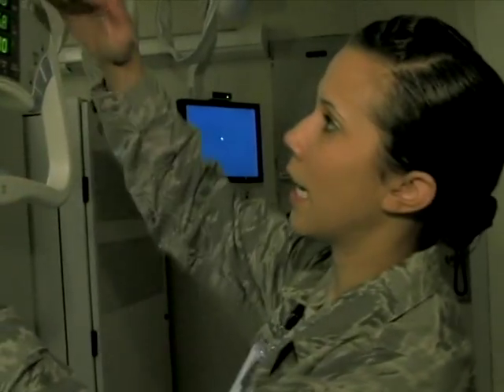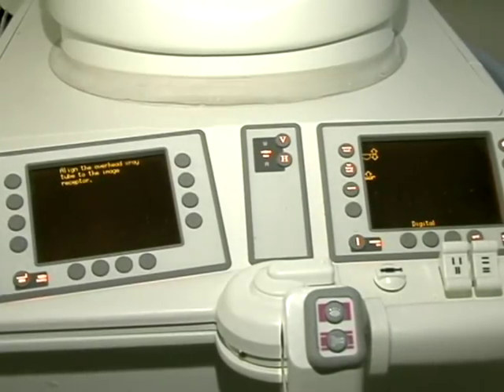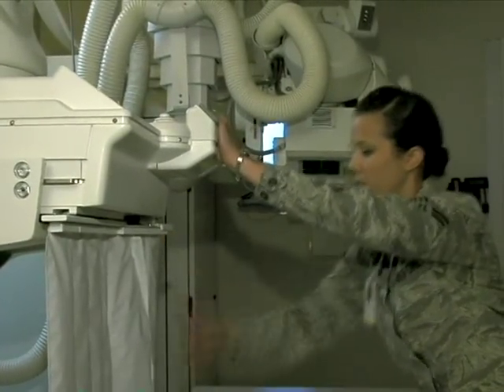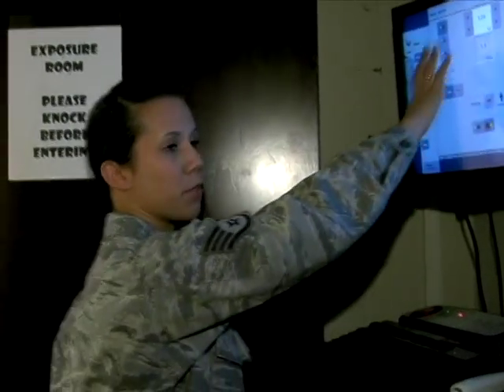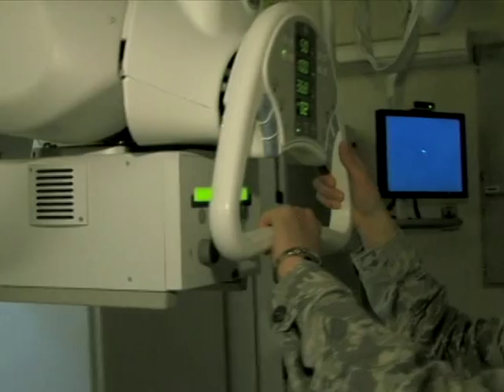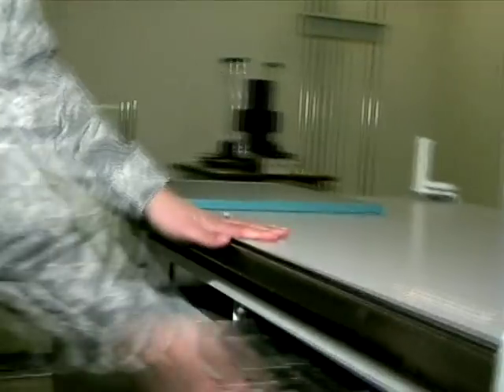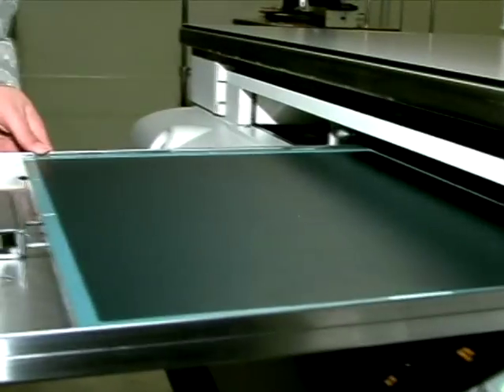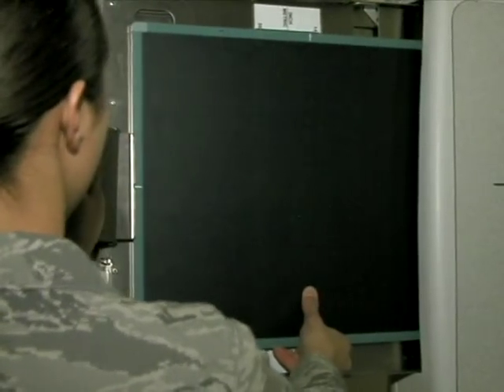X-Ray Technician Profile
Every photographer has their favorite subjects.  Ansel Adams had his landscapes; Annie Liebovits has her celebrates.  Airman First Class Chris Jacobs tells us about a photographer whose subject requires a little more work to see.